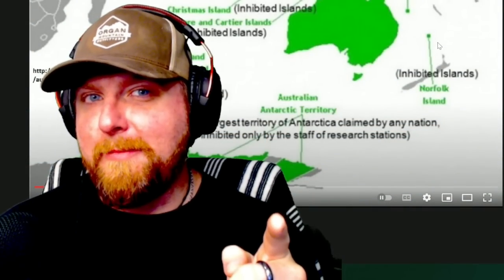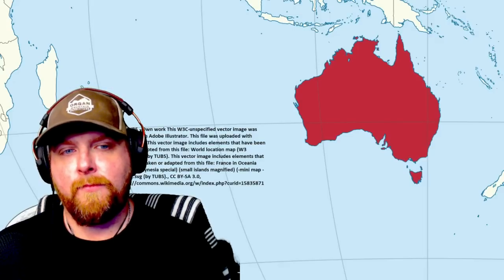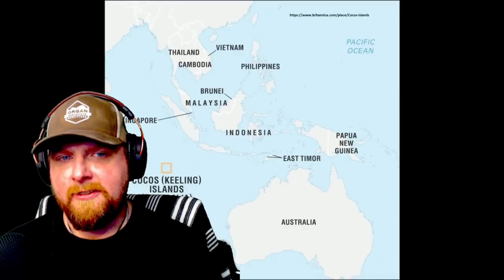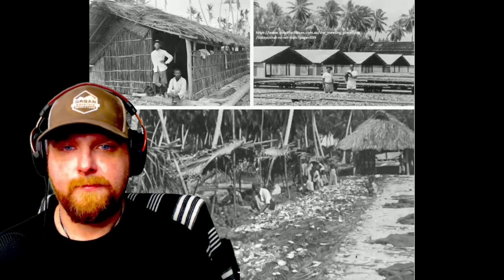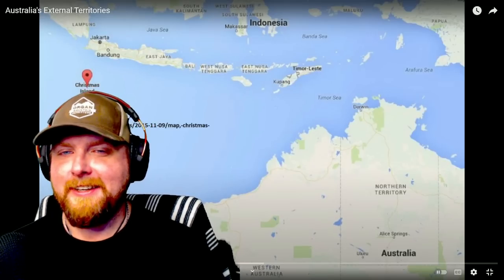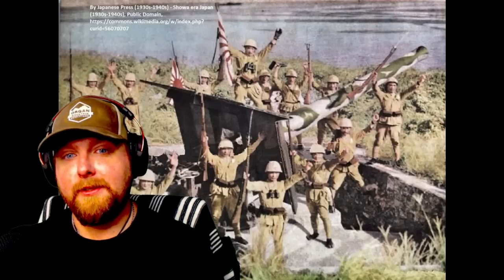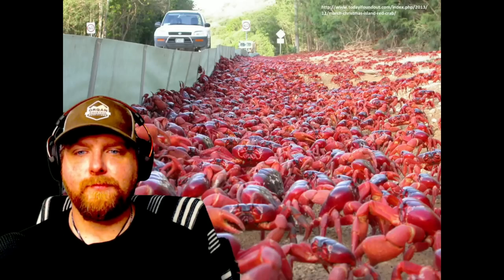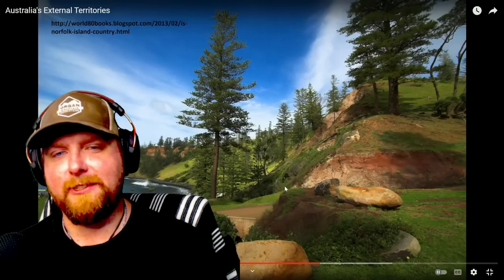American Reacts to All of Australia's External Territories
TIP JAR - - - - - Thanks button above :)